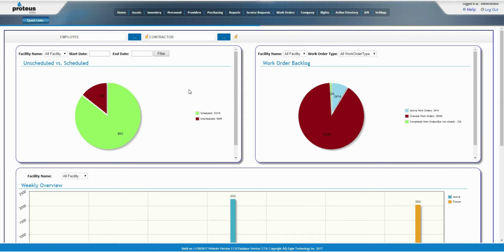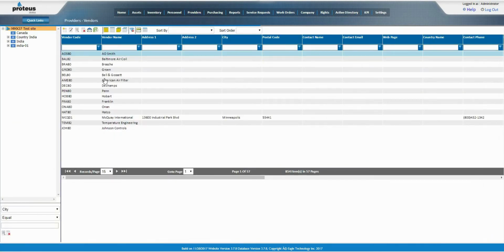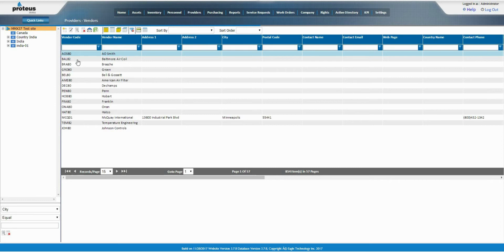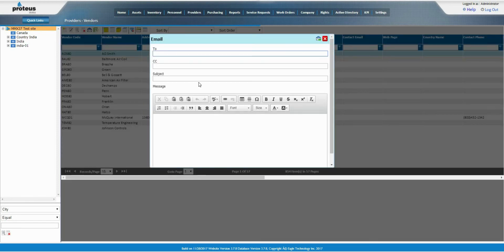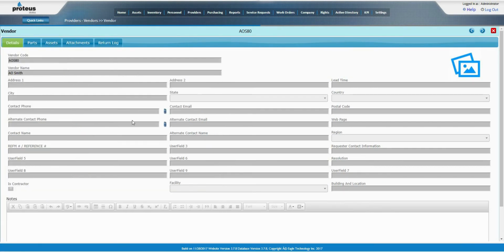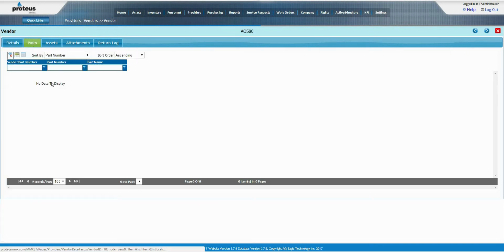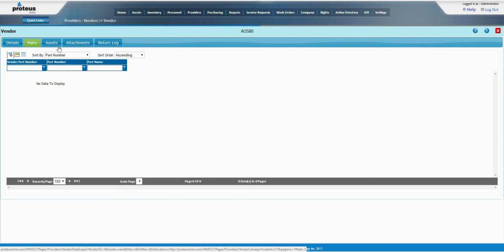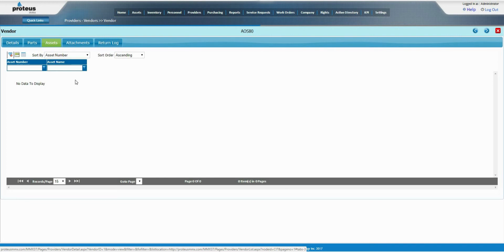Proteus MMX - Providers - Vendors